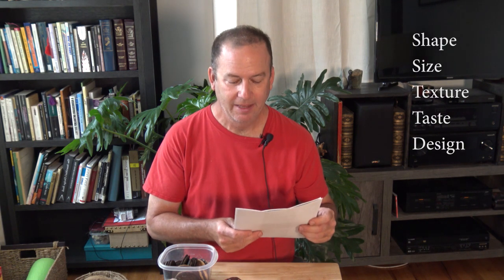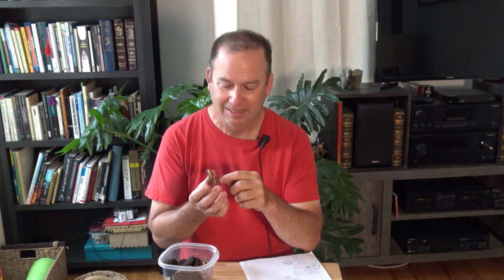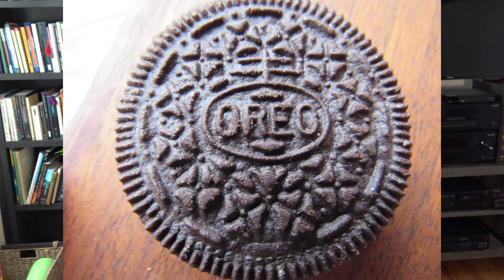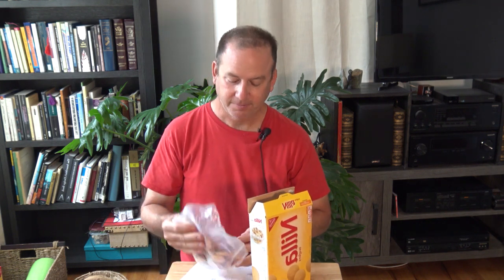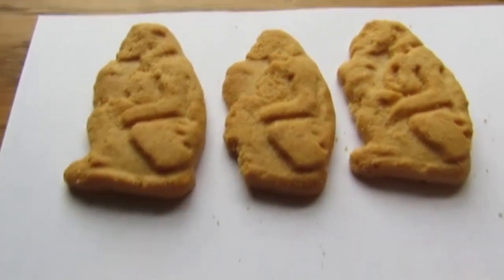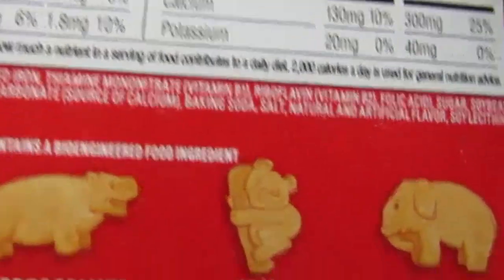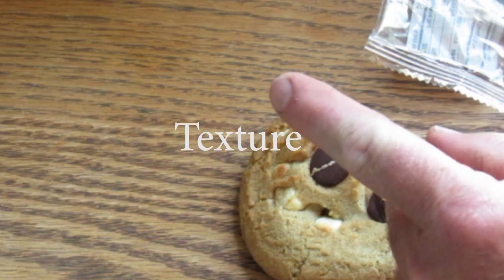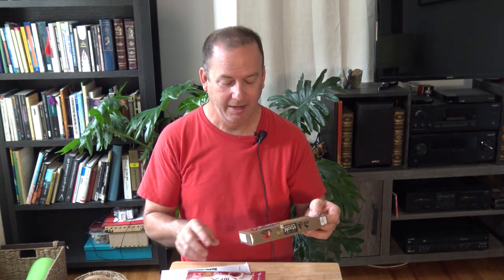Cookies | From the Store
Index:
00:00 McVitie's Digestive Biscuits
02:03 Oreos
03:10 Nilla Wafers
04:56 Tate's Lemon Sugar Cookie
06:50 Animal Crackers
08:39 Fudge Stripe
10:38 Fig Newtons
11:58 mochi
14:40 Jimmy John's Triple Chip
17:11 Lengthy Discourse

This video was inspired by Andy Edwards satirical essay on the ten best cookies in the world. If you watched my own discourse you will not detect any satire because as I prepared it I realized that I really do love these cookies.